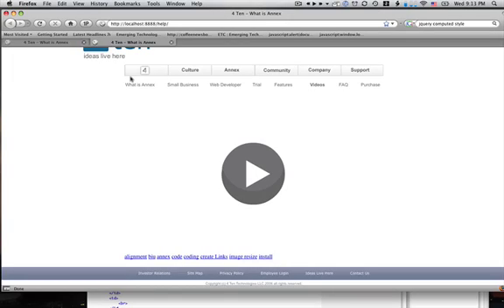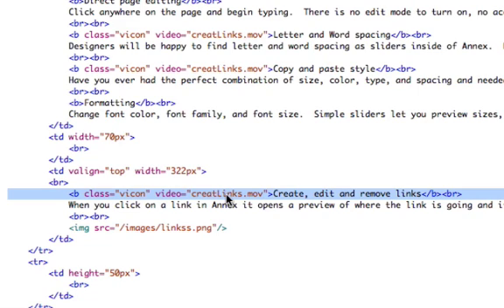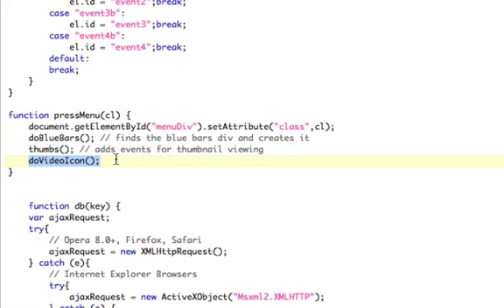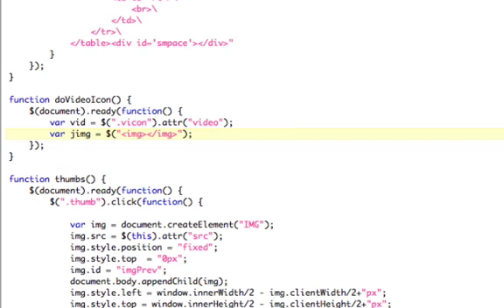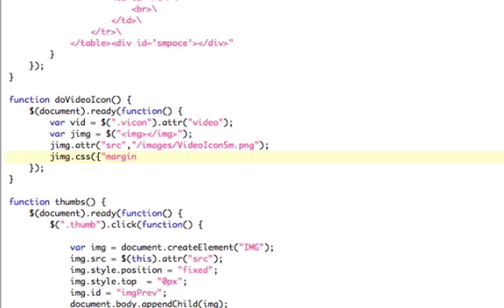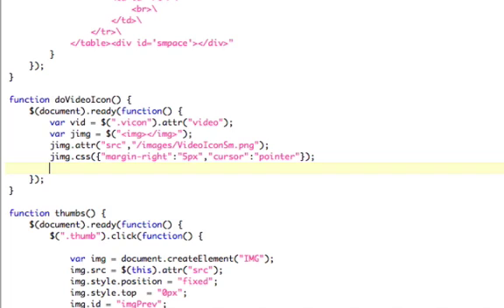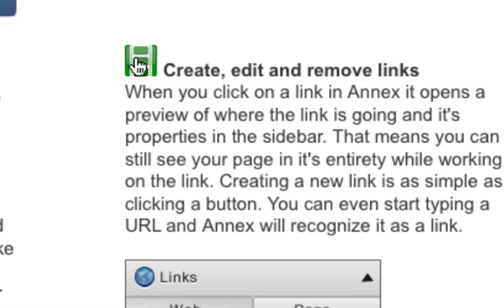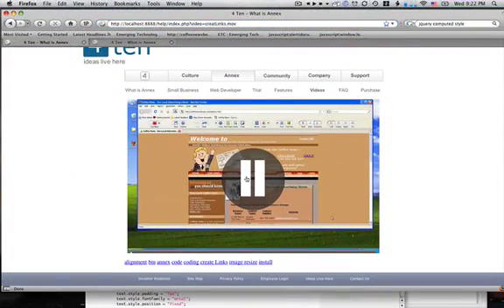jquery dynamic elements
So this is an extension of the last video.  In the last video we made a flash video player that knows what file to play based on the url.  So here we make links that will load the page to play the video.

However, we do this in a unique way.  We will make it so all we have to do is add a class and a video attribute to any tag, and then it will have a special video button show up next to it.

So we use jquery to quickly get all elements with a particular class, and then add the image, style it, and add the click event so that it takes you to the right video.